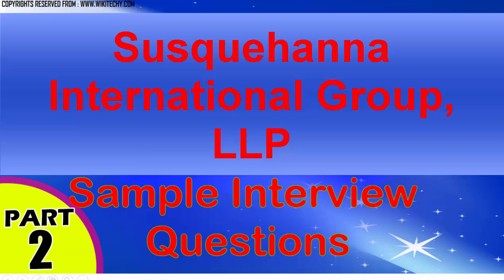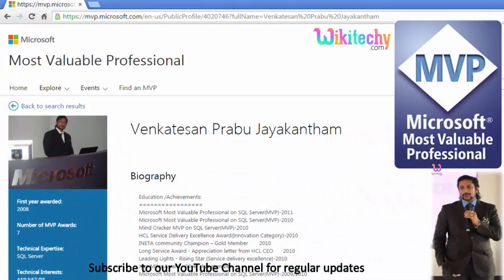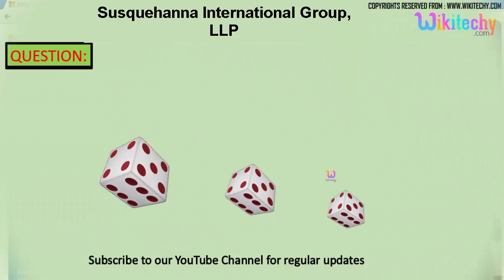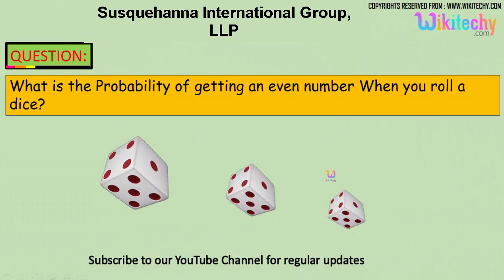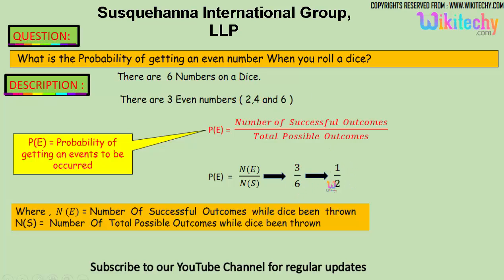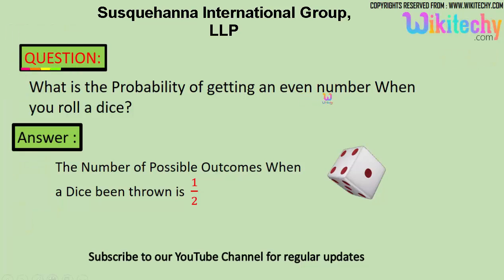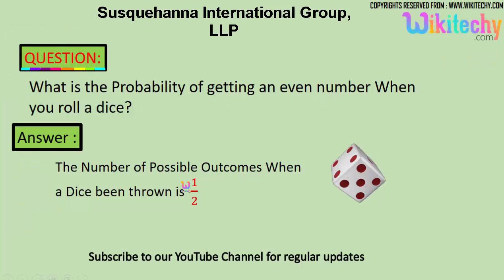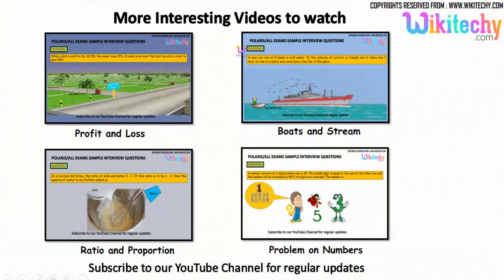SUSQUEHANNA INTERNATIONAL GROUP, LLP Top most interview questions and answers for freshers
SUSQUEHANNA INTERNATIONAL GROUP, LLP Top most interview questions and answers for freshers / experienced tips online videos

susquehanna international group llp
susquehanna international group interview
susquehanna international group  interview questions
susquehanna international group internship interview
susquehanna international group interview questions answers

How do you calculate the probability of an event?
What is the probability?
What is the probability of rolling a number greater than 2?
What is a fair die?

Susquehanna International Group, LLP Interview Question

What is the Probability of getting an even number When you roll a dice?